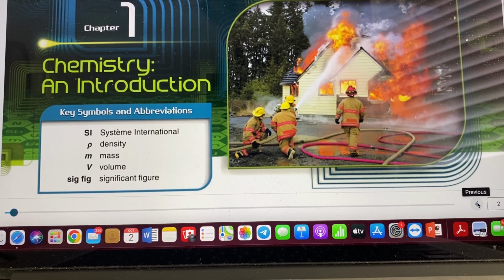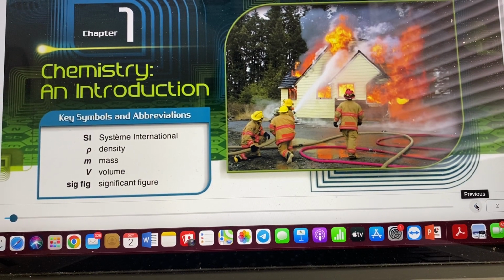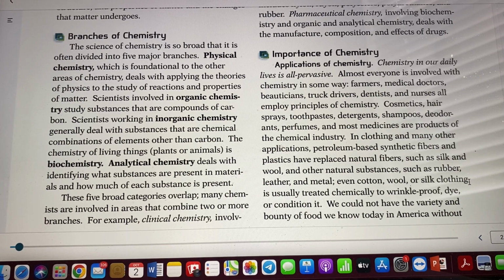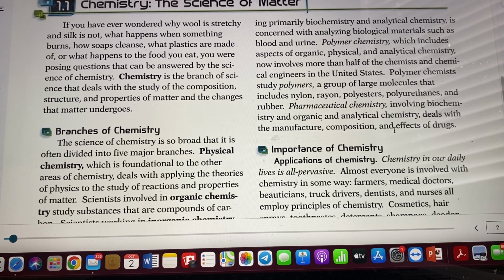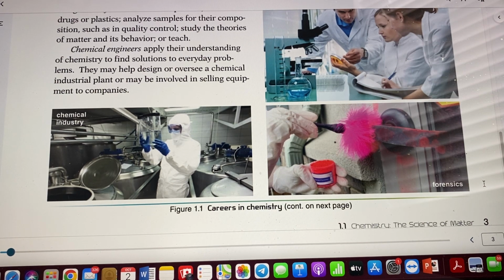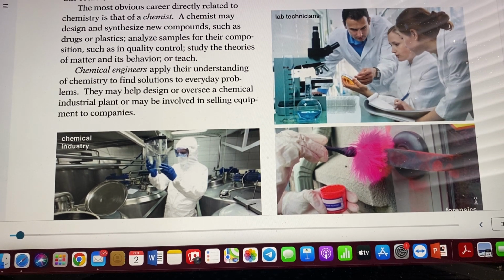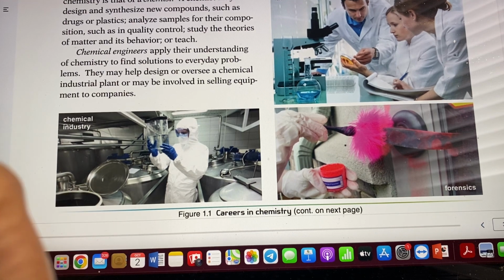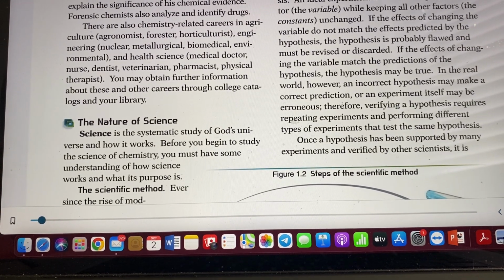Chemistry 1.1 Introduction